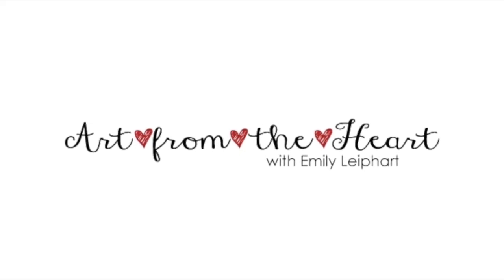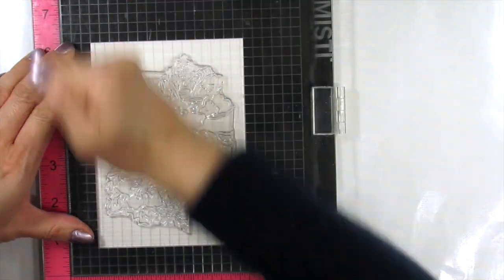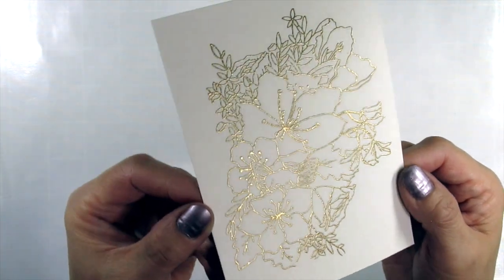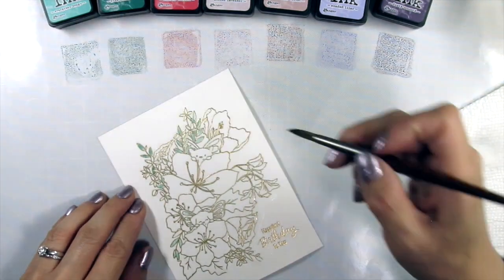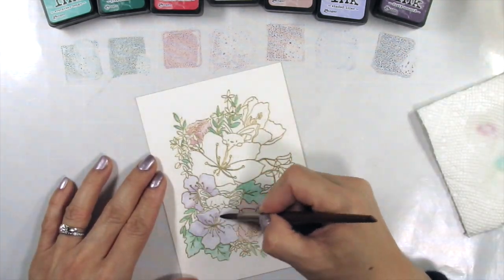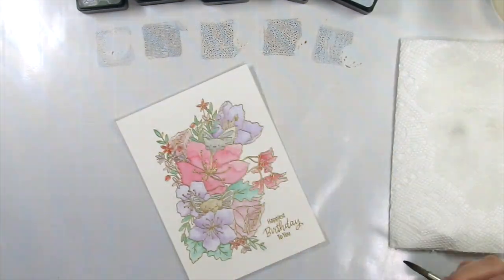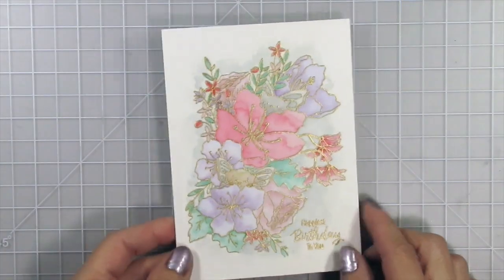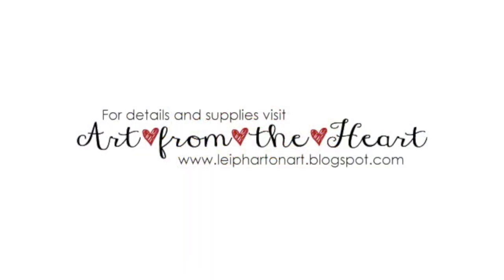Evelin T Designs | Floral Surprise | Birthday Card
This card features the Floral Surprise stamp set from Evelin T Designs' June 2020 Release. I heat embossed the image and watercoloured it with distress inks.